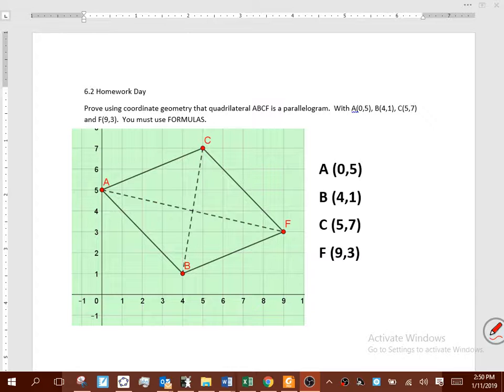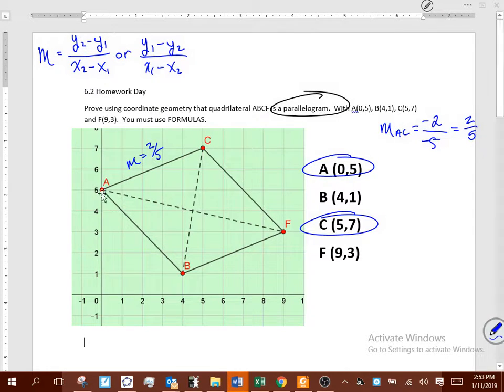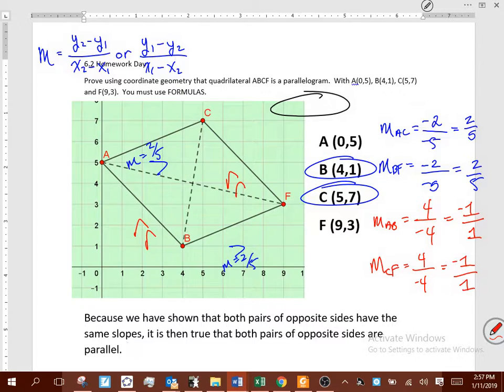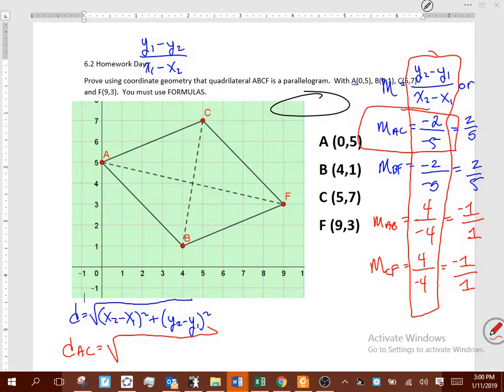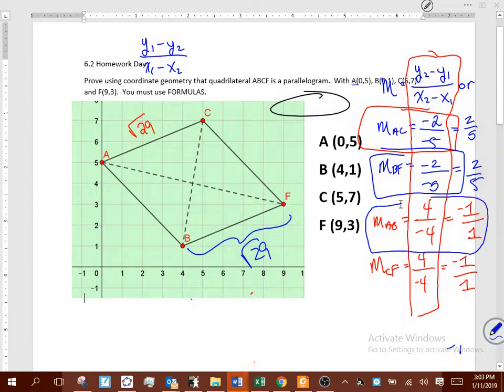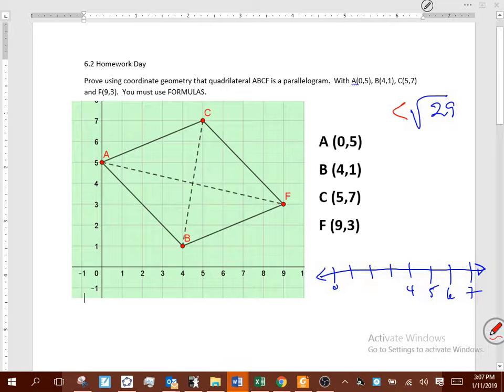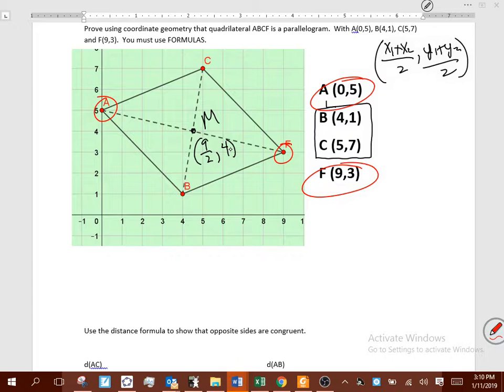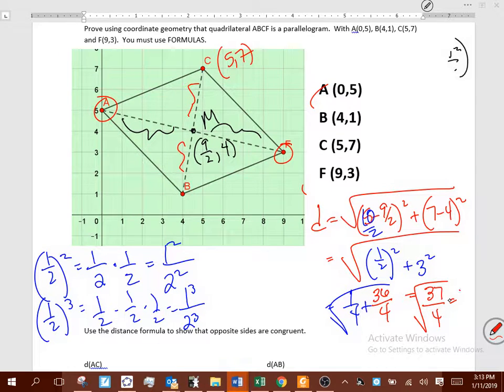Jan10 6 2 Coordinate Proof HWK